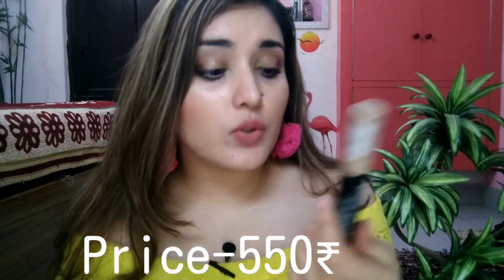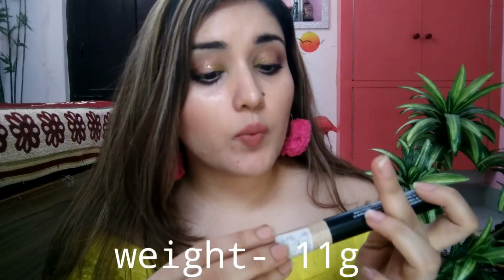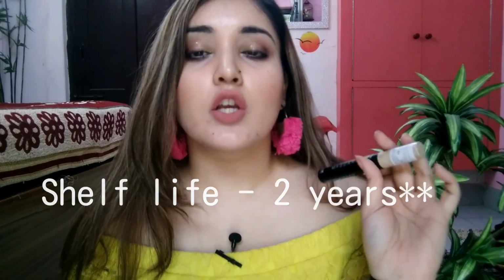*NEW* Nicka K Eco Volume Mascara | Honest review | miss shweta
miss_shweta_1994

love xoxo
shweta